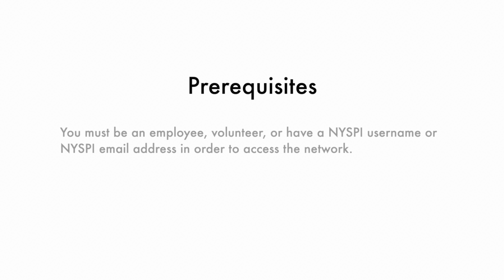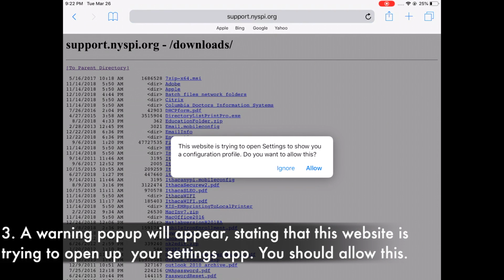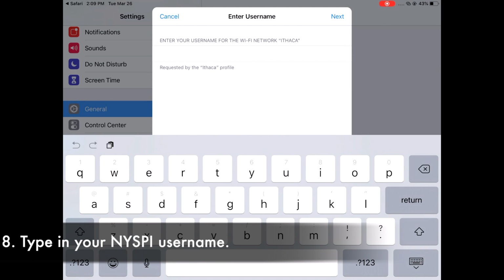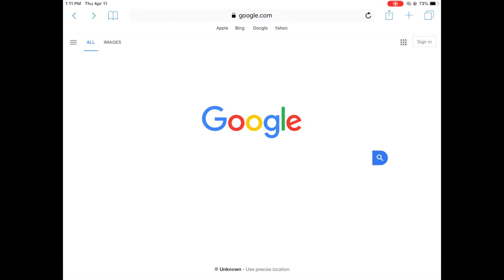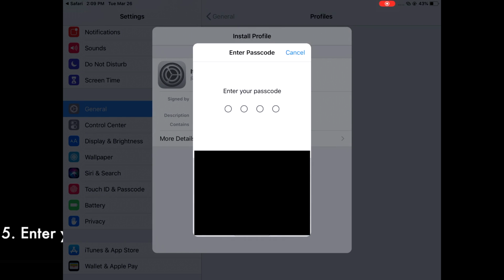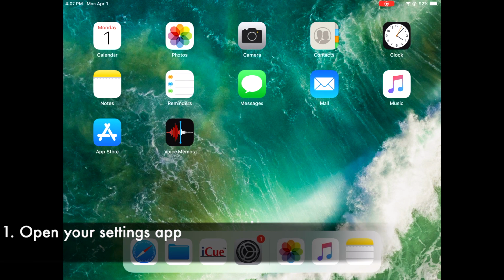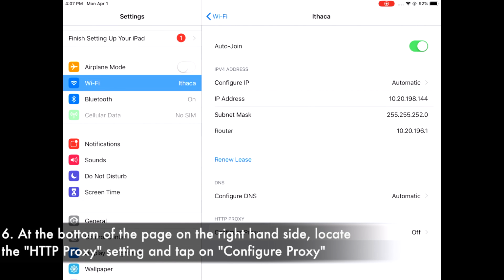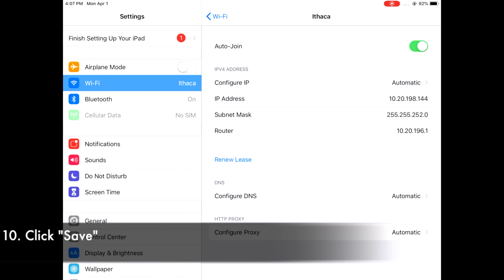How Simple is That?! - How to Connect To Ithaca on a iPad or iPhone